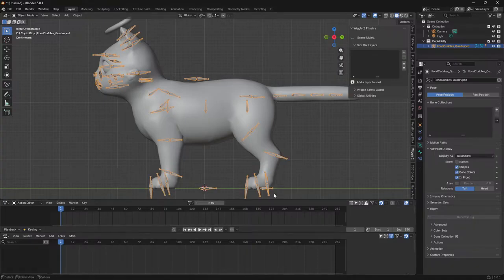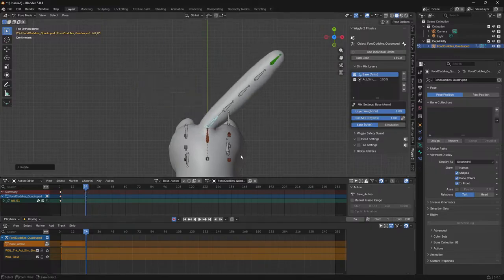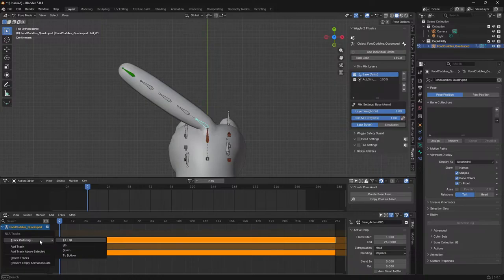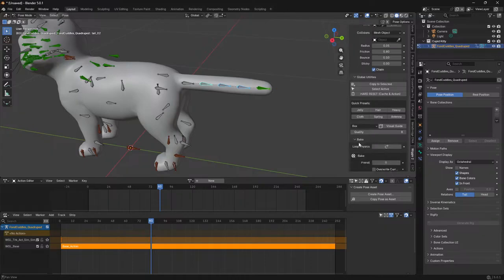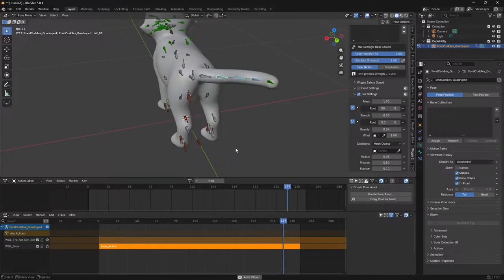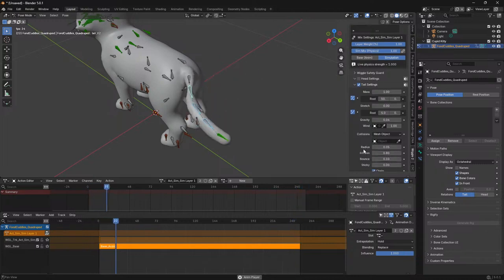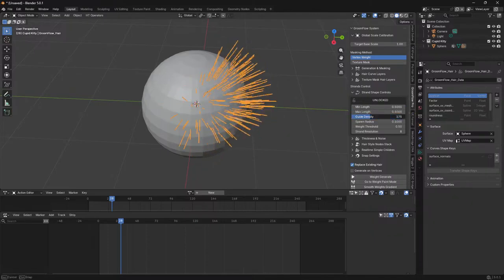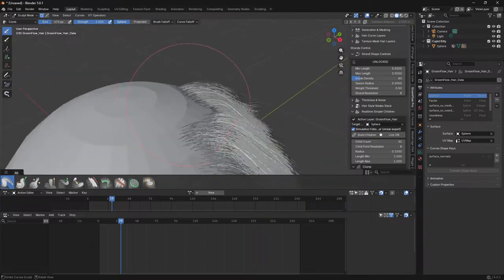Blender 튜토리얼: NLA 에디터로 Wiggle 2 RTX 완벽하게 베이크하는 방법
This video was created using AI dubbing.
클래스101  “MetaHuman 헤어·의상 제작 & FAB 판매 수익화 클래스” 구매 링크

More subscriptions and likes will make more tutorials available in the future ...

The blog always has the latest news.